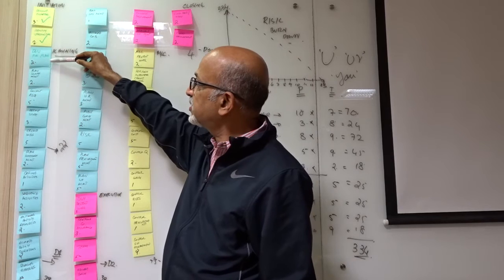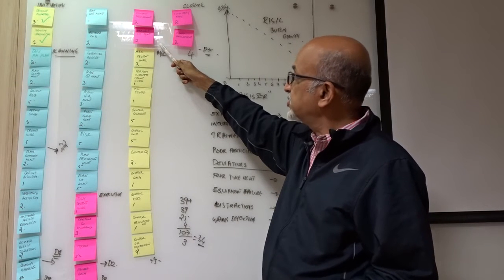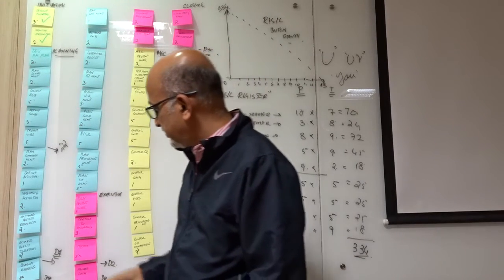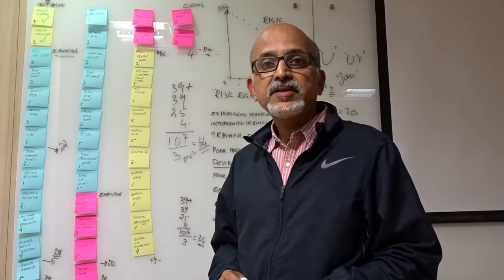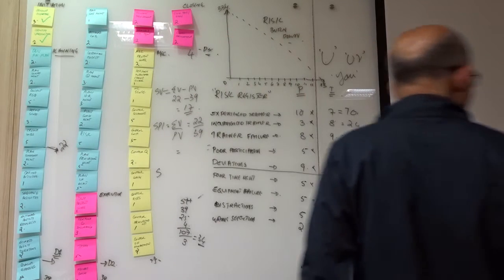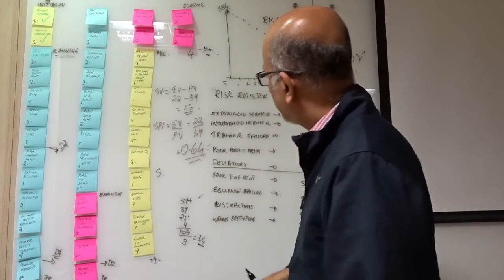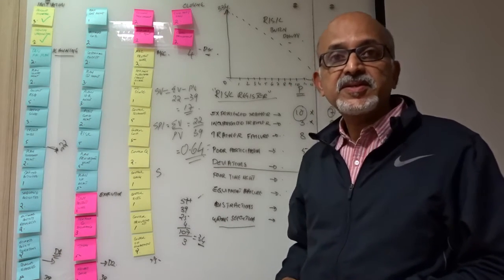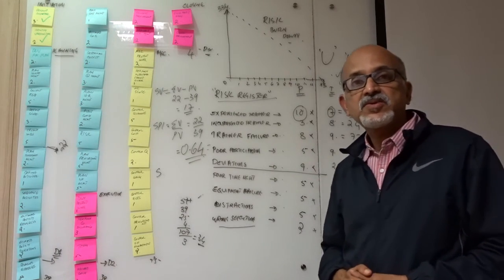Unboxing pmbok video 2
A training breakdown structure, earned value, planned value, schedule variance, schedule performance index, risk register, qualitative risk analysis